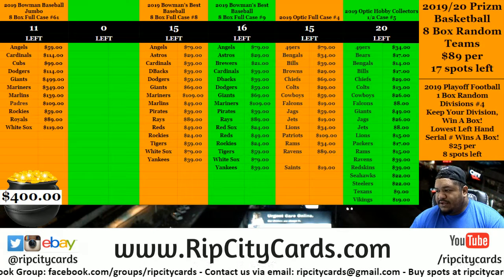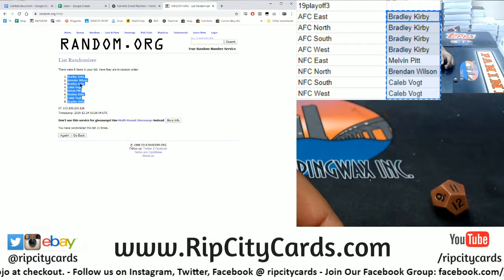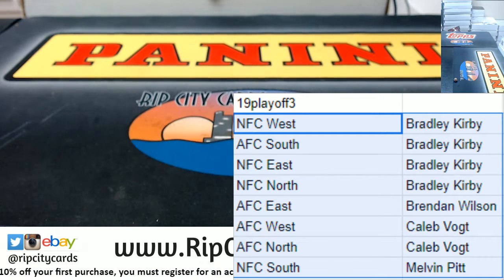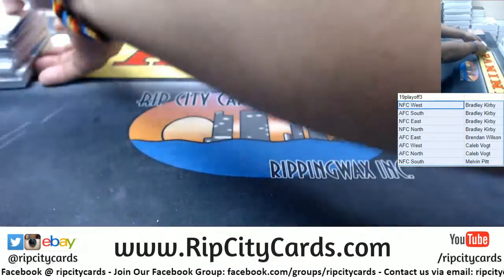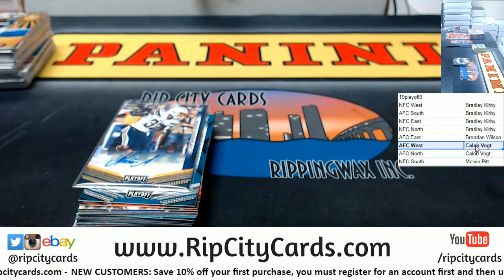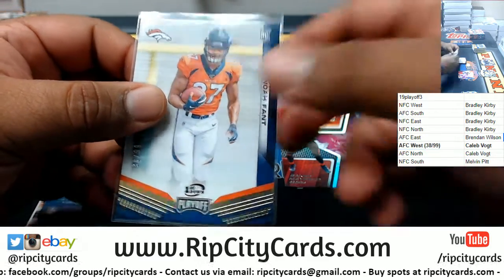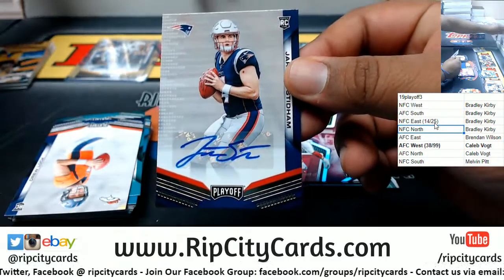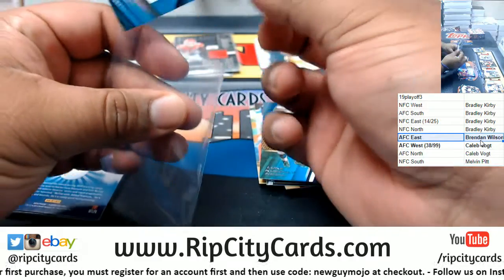2019 Playoff Football 1 Box Division War #3 RCC